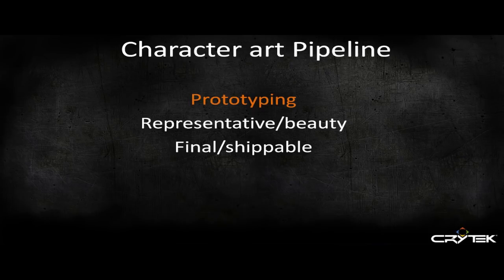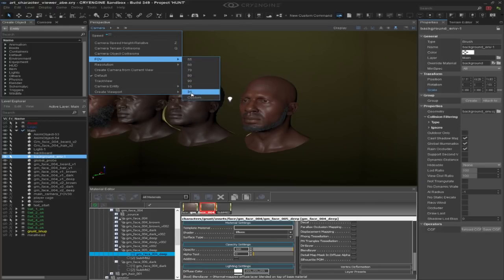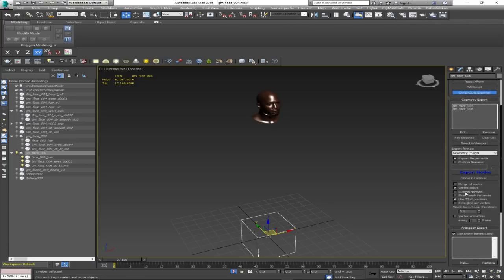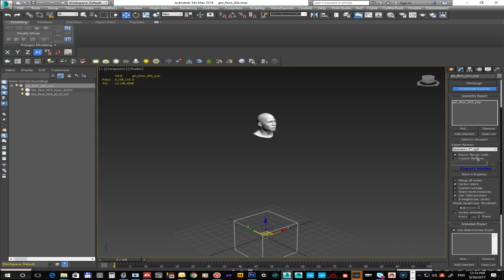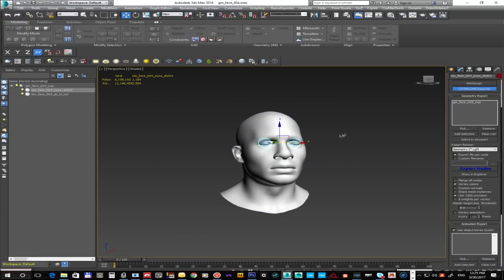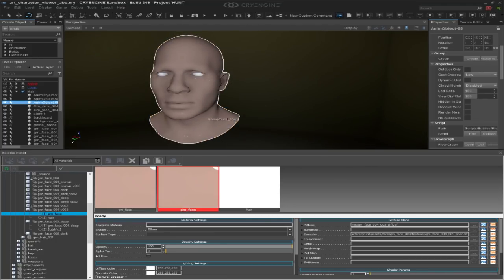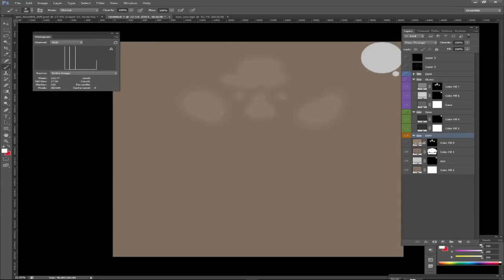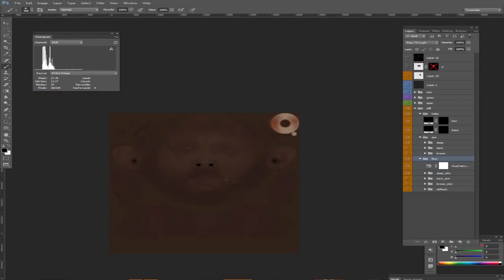Introduction to Character Art Pipeline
This comprehensive webinar shows you a full character art pipeline, in a little over an hour. Hosted by Abdenour Bachir, Lead Character Artist at Crytek, you’ll be taken from the Prototyping phase, including set up in engine and defining your look and function, through texturing and beautifying your art,  and then finalizing your model to a shippable state.